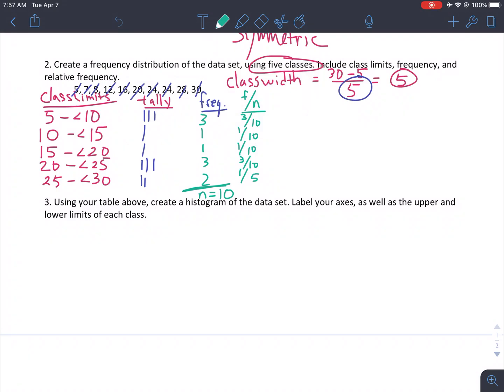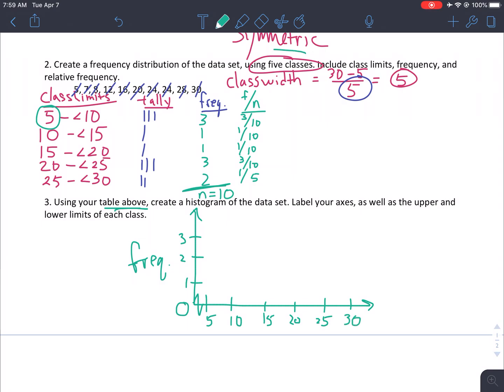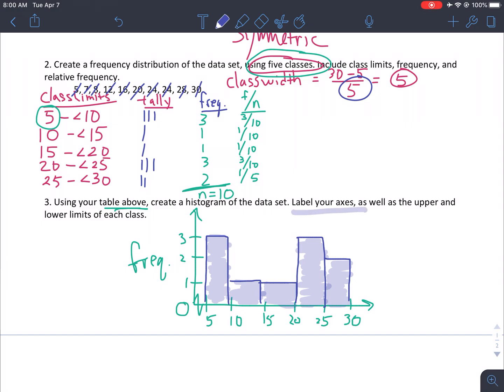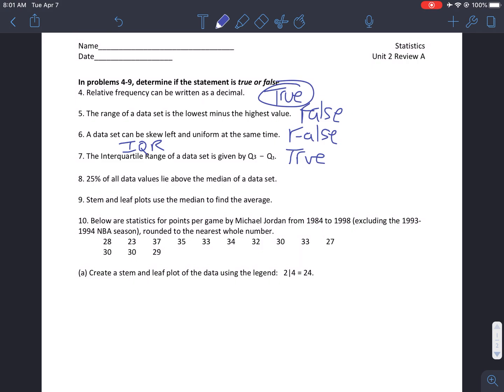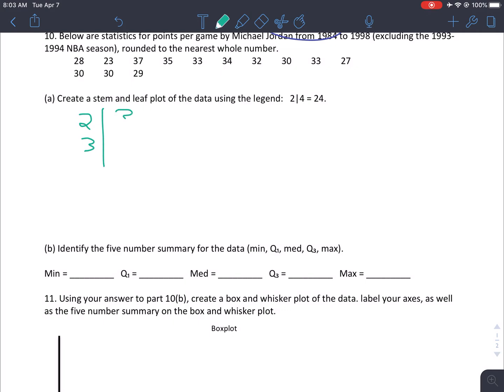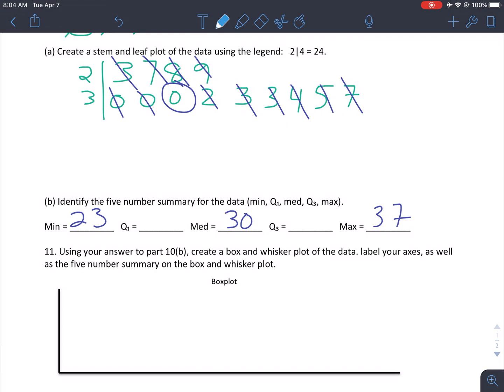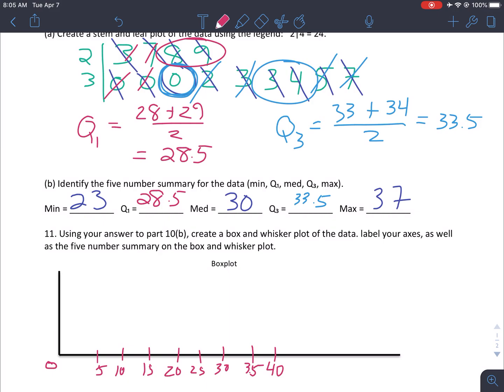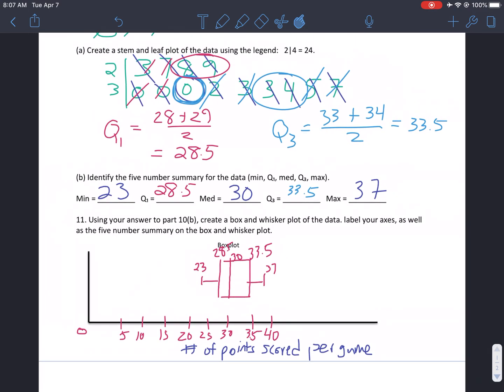Algebra3 Unit 2 Review (Part 2)